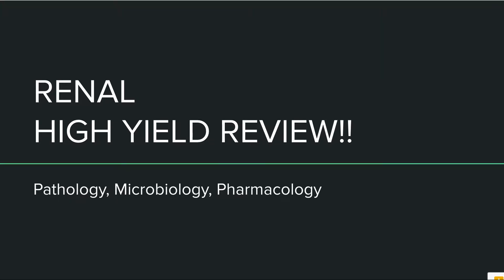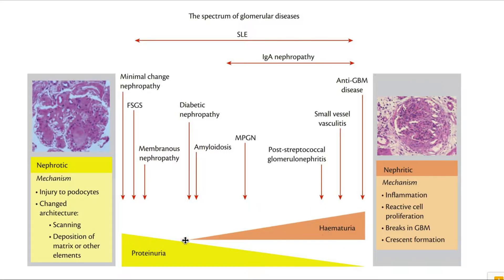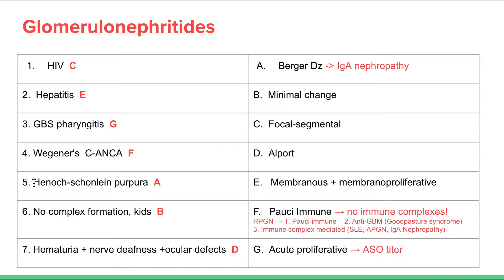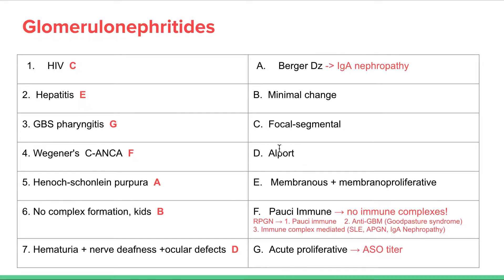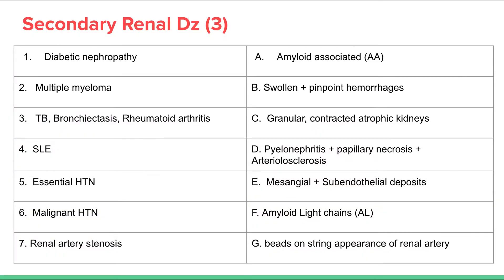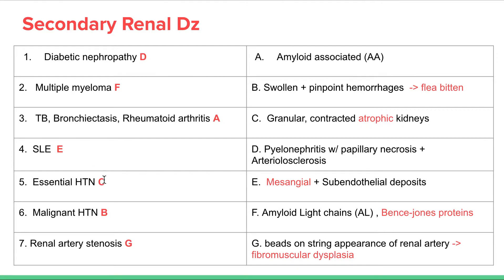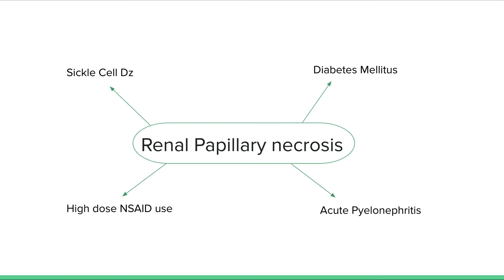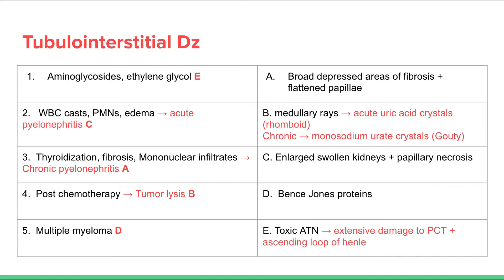High Yield Renal Review- Pharmacology, Microbiology, Pathology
I want to give a shout out to Thinh Tran (Sally) who helped me develop this review session! Thank you, Sally ❤️